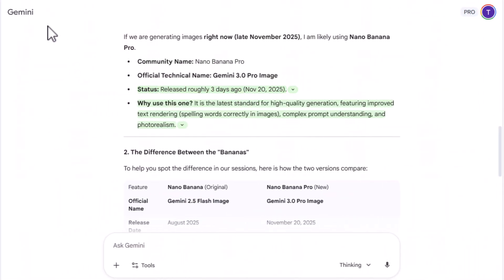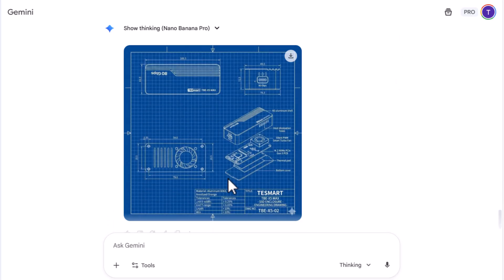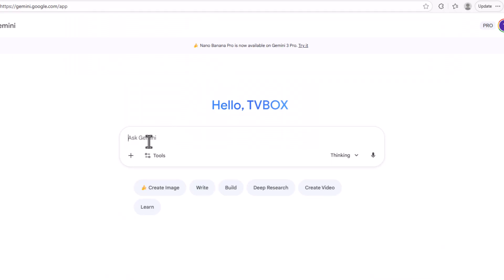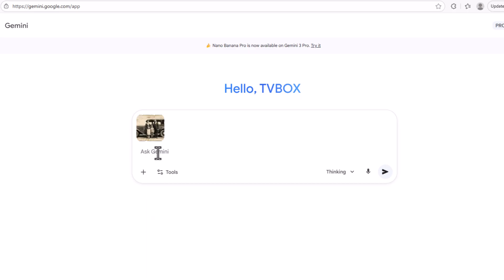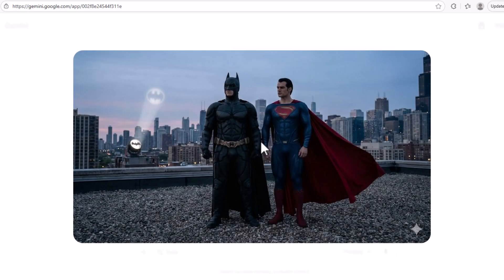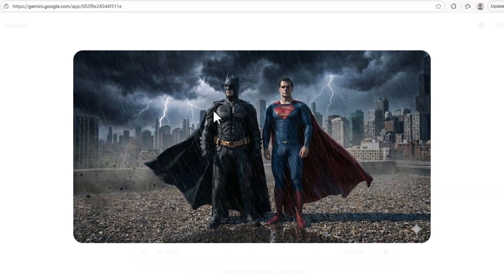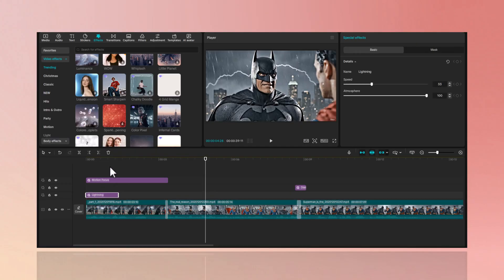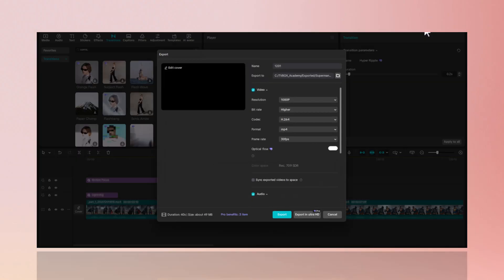How Professional Creators Turn Images Into AI Videos (Nano Banana Pro + Google Flow)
The most complete tutorial for creating stunning AI videos using Nano Banana 2 / Nano Banana Pro (Gemini), Google Flow animation, and CapCut editing. In this video I walk you step-by-step from image creation all the way to exporting the final cinematic video!

This training covers:
✔ how to generate images using Nano Banana 2 (Gemini)
✔ advanced prompting techniques
✔ how to export at high quality
✔ how to animate still images into motion
✔ how Google Flow transforms AI images into video clips
✔ animation settings & motion tricks
✔ how to assemble clips in CapCut
✔ music, sound, transitions & cinematic look
✔ how to scale video quality for YouTube
✔ ready for TikTok, Reels, Shorts and YouTube videos

This is the full workflow I personally use to turn AI images into polished, modern creative videos—without needing a camera or expensive gear!

Why AI video matters
AI video production is exploding and content creators who learn this workflow NOW are ahead of the industry. Whether you're creating digital art, storytelling, anime edits, cinematic sequences, or motion content for social platforms—this method works instantly.

Apps covered

Nano Banana Pro 2 (Gemini 3)

Google Flow

CapCut desktop

More AI animations, text-to-video ideas, voice-over workflows, or something else?

Let’s build the future of content — one AI frame at a time!